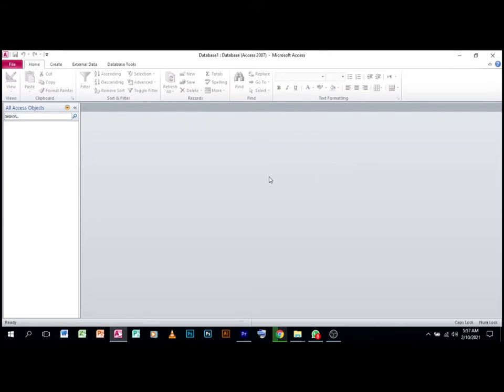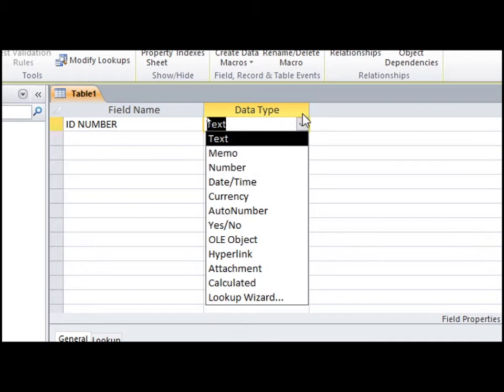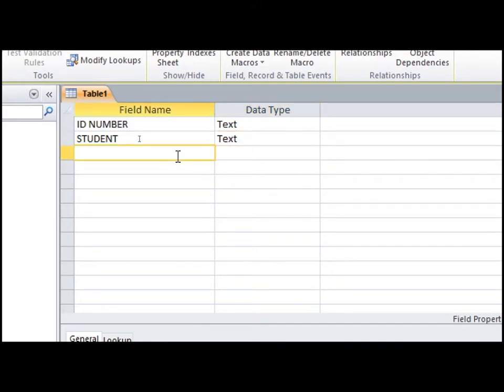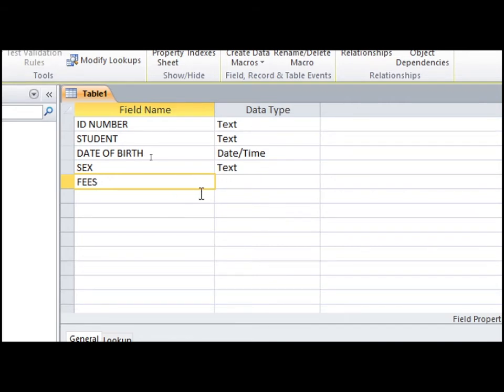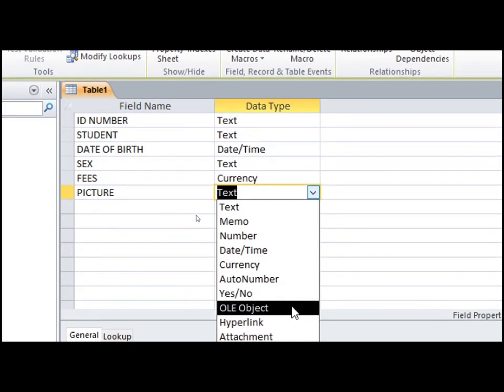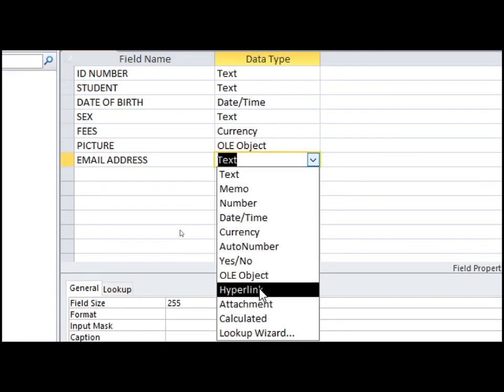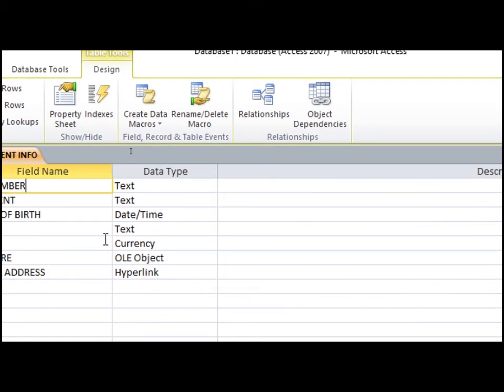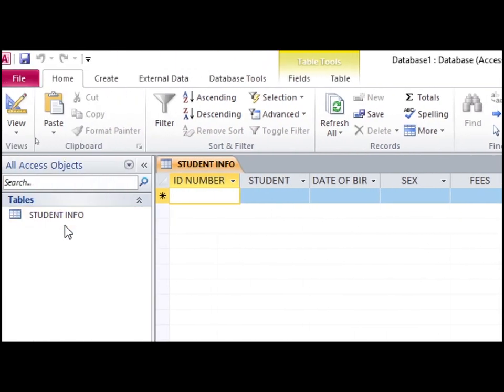How to enter field names and date types in Microsoft Access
In order for you to be able to create a table in Access you need to know to enter field names and data types. In this video i am going to show you how to enter field names and data types in Access.